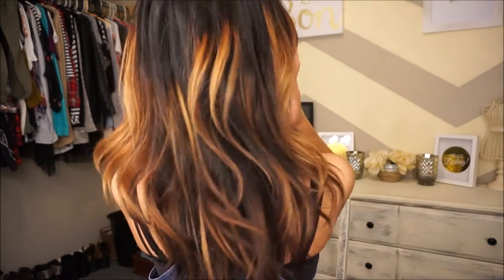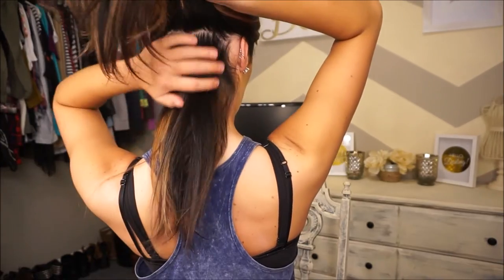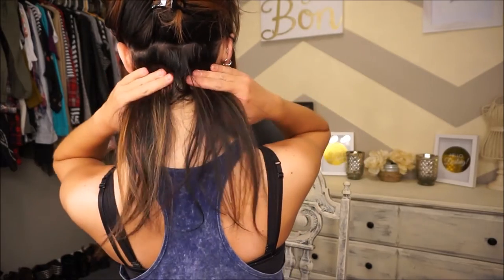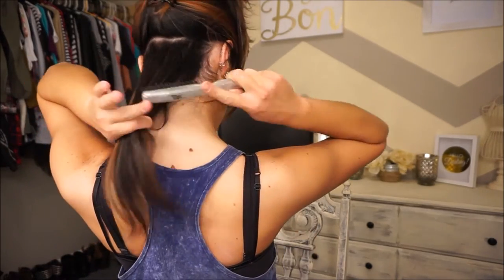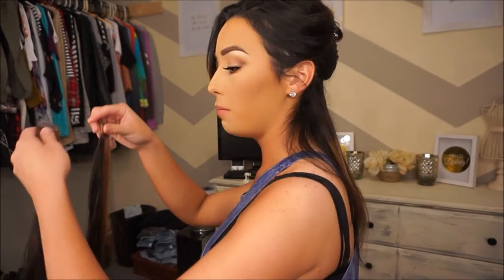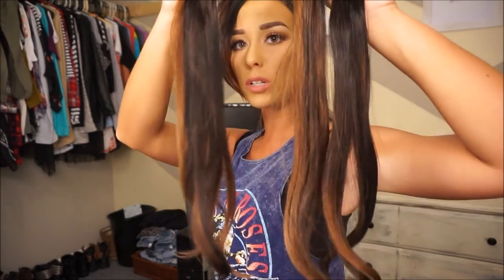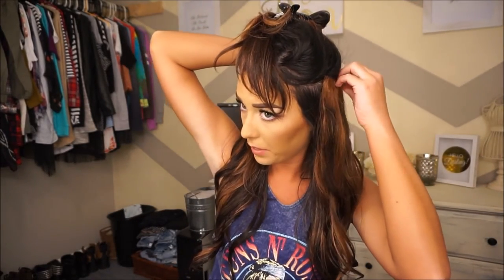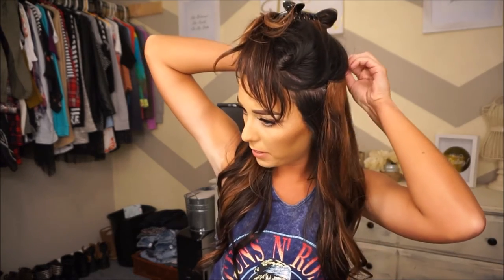HOW TO : CLIP IN HAIR EXTENSIONS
Helllllllo Beautiful !!

Just wanted to get this really short video out for you guys that included all my tips and tricks on how I clip in my hair extensions . I've been wearing hair extensions for years now and I have found a brand and a way to wear the extensions that I LOVE !! Hope this video explained the process well ! If you have any questions please leave them down in the comment section below !!

XoXo Sam